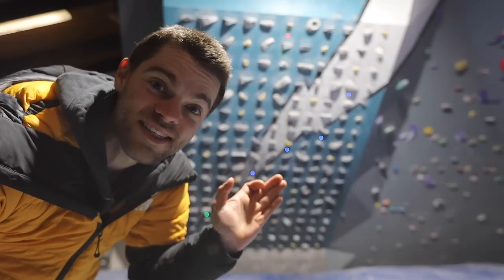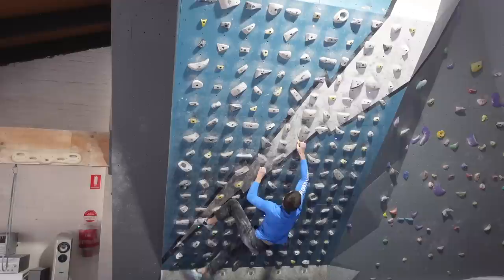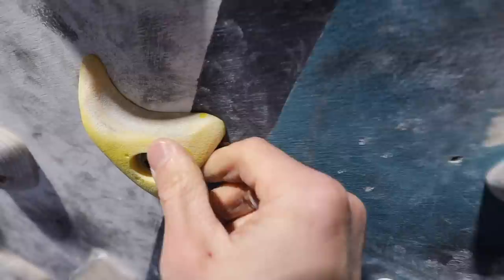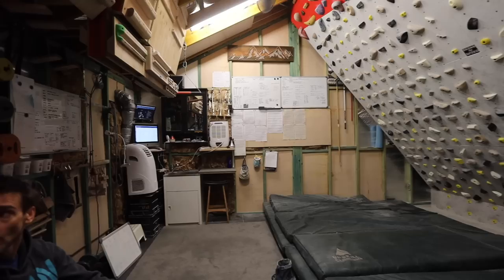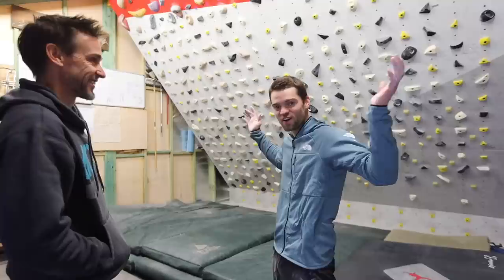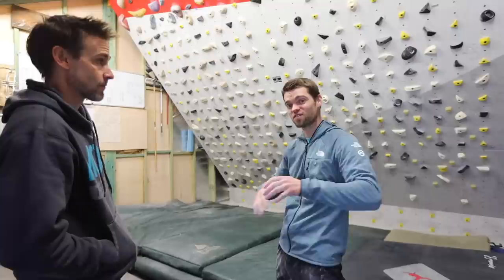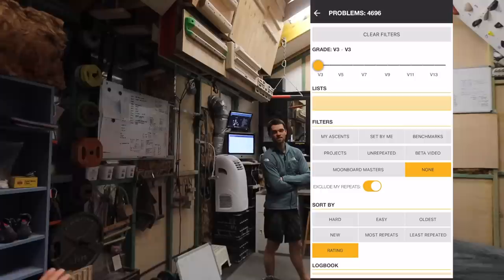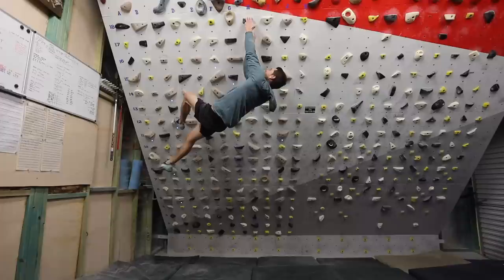Olympic climber VS 'impossible' V7 benchmark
The book I love reading to my daughter

Well, that was fun. I really enjoyed the little process on Wasp. I think it's HARD for V7 Moral of the story, holds need to be brushed! I've been really enjoying the whole moonboard experience. That's now, as of today, all V3-8 benchies done. I've tucked heavily into the 9s and 10s now and would love to sample the 11+ boulders as well. Always more to do :).

On the wall climbing shots camera
Little camera
Best mini tripod
Compact Lightweight tripod
My mirrorless
The lens

The North Face Australia
Tenaya
Black Diamond Australia
Clif Bar
Chalk Cartel
Awesome Woodys
Thrive Nutrition and Dietetics